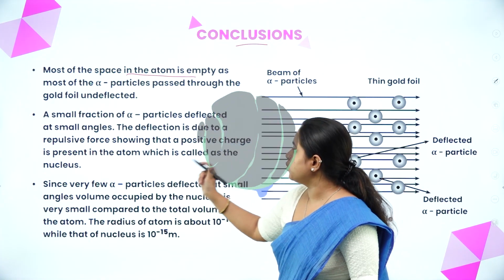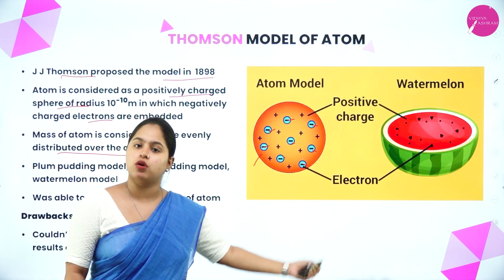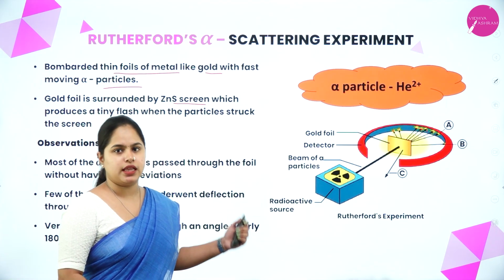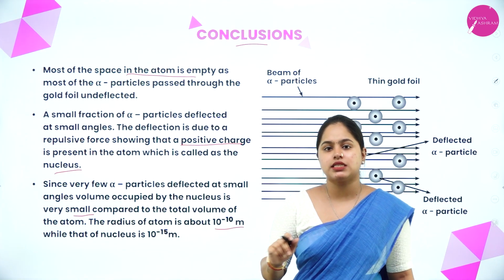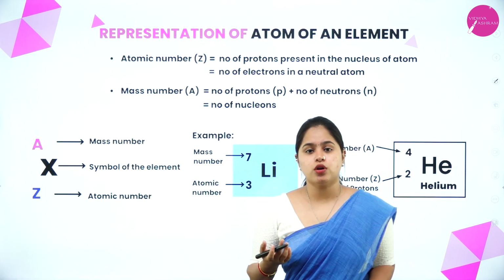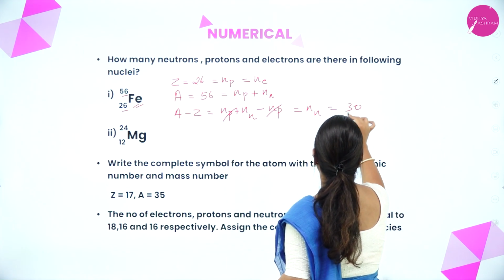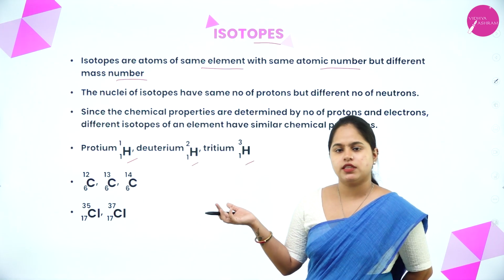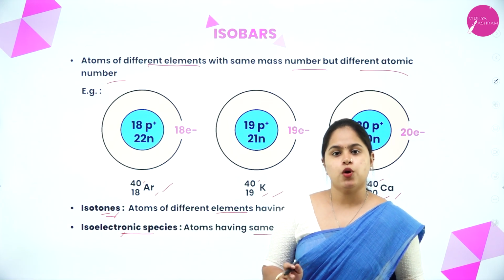DAY 07 | CHEMISTRY | CLASS XI | STRUCTURE OF ATOM | L2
Class : CBSE XI
Stream : SCIENCE AND COMMERCE
Subject : CHEMISTRY
Chapter Name :  STRUCTURE OF ATOM
LECTURE : 2

CHEMISTRY # STRUCTUREOFATOM#AUmaam